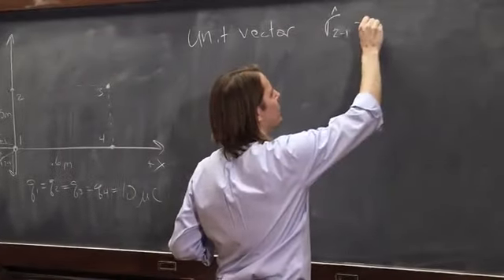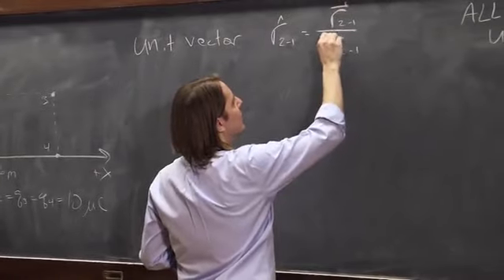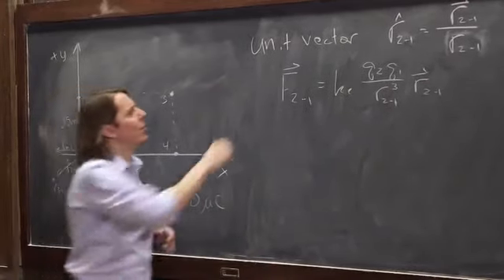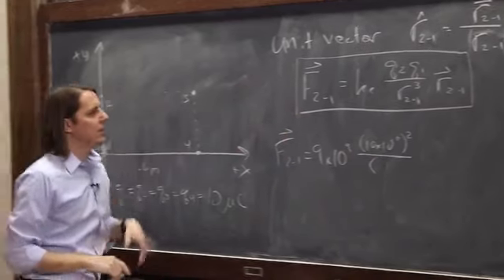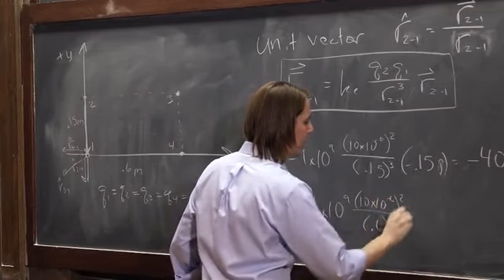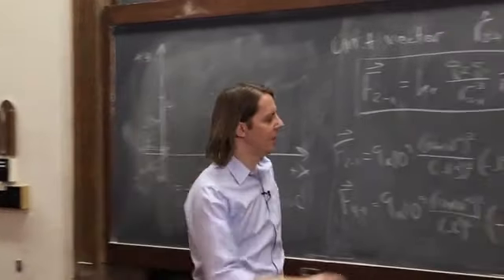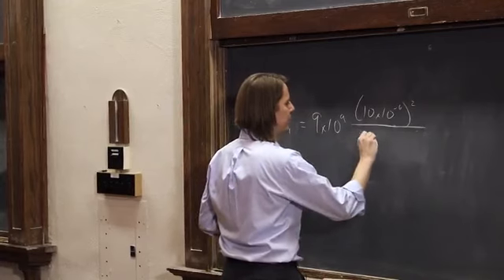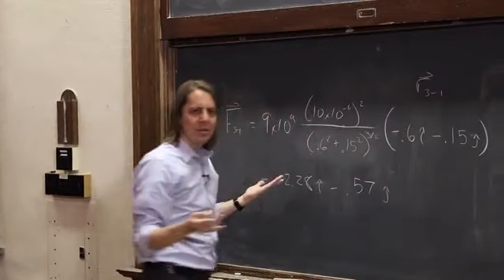Lecture 10 - Use that Unit Vector